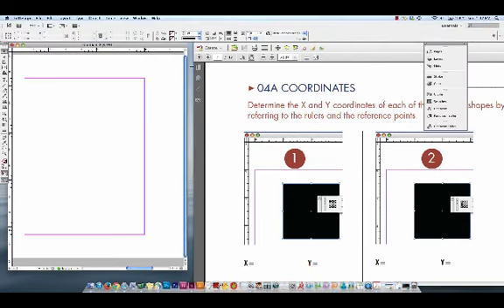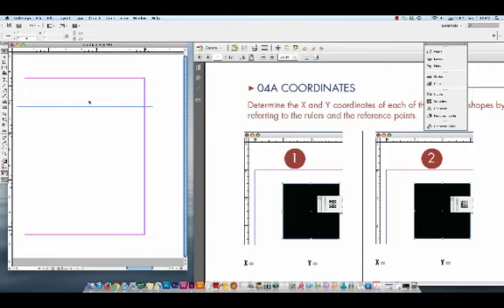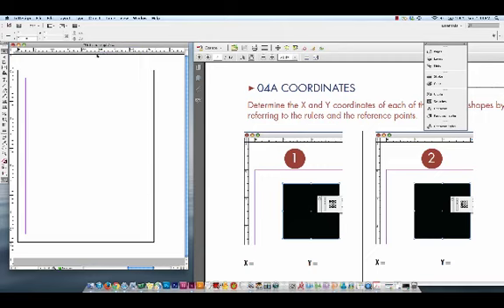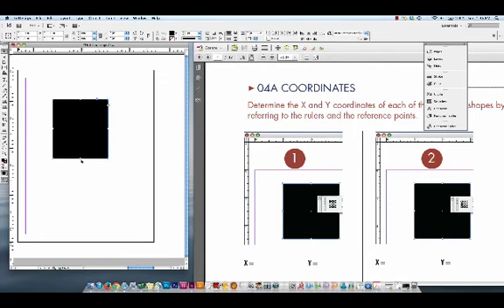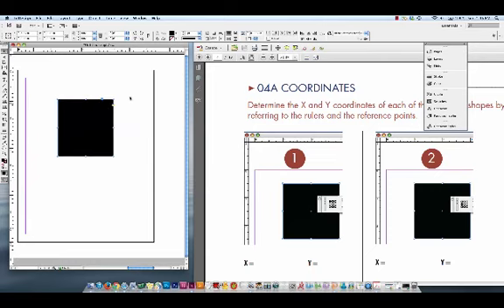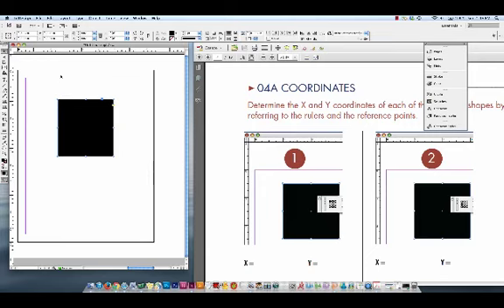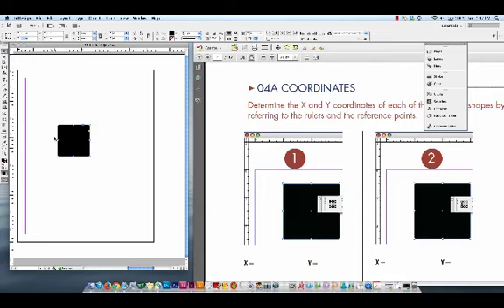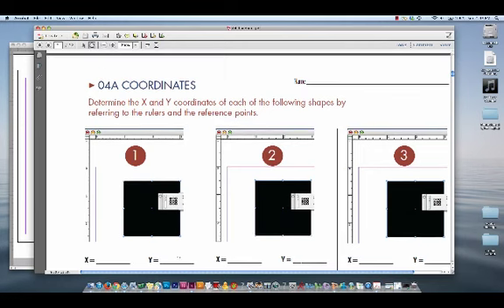InDesign Chapter 4 Video 2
x and y coordinate system, change ruler to points or inches mid production